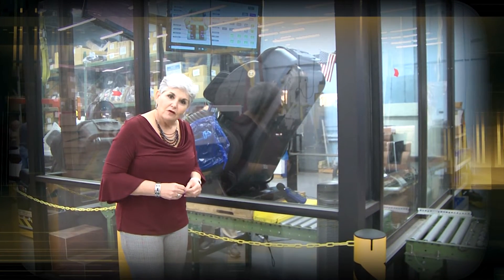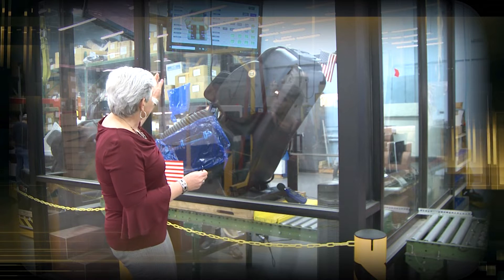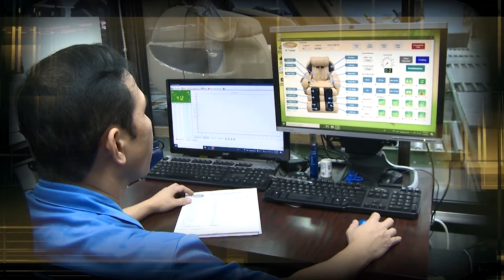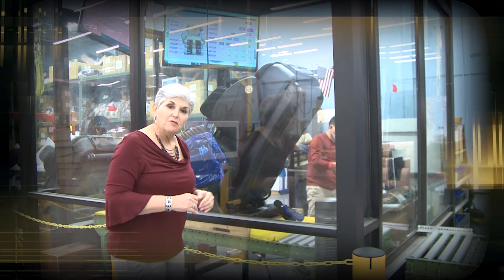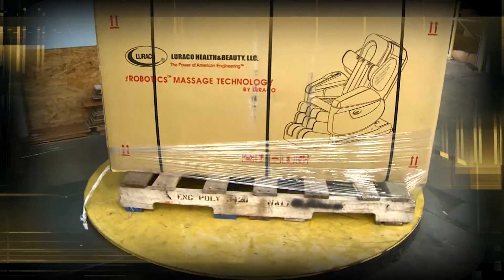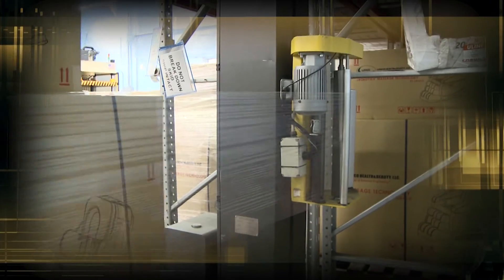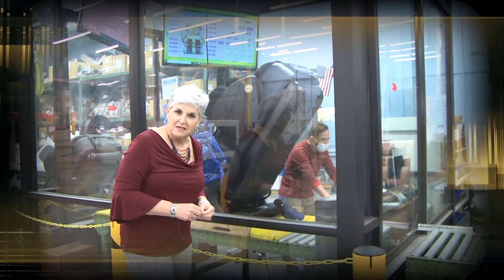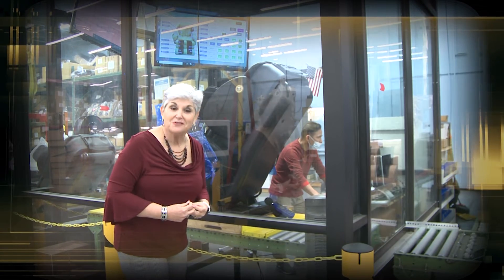Why are Luraco Massage Chairs the QUIETEST on the Market?